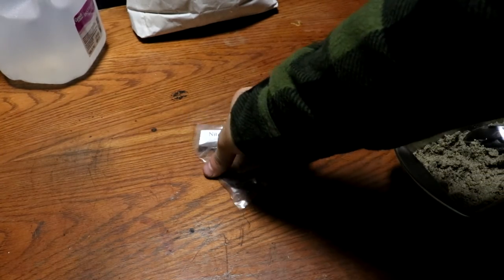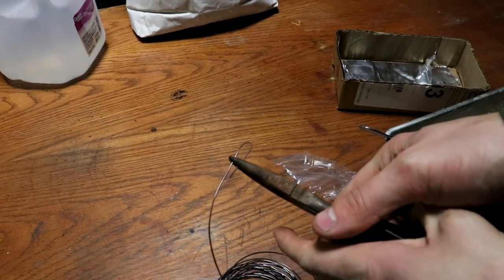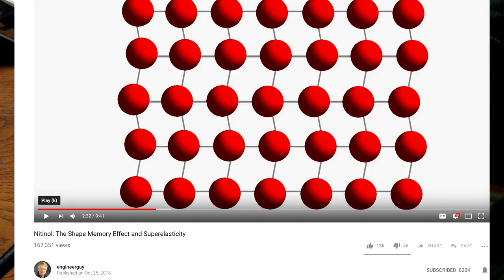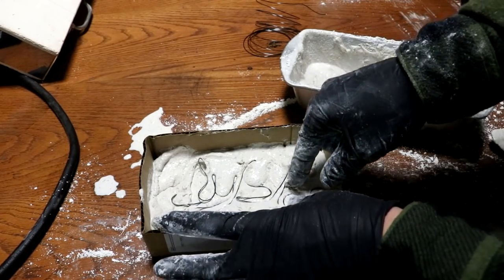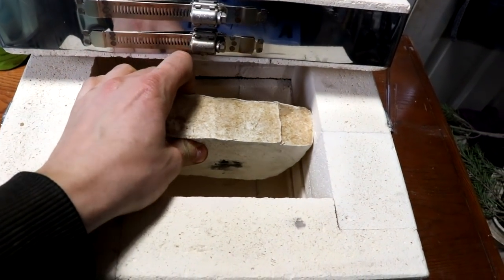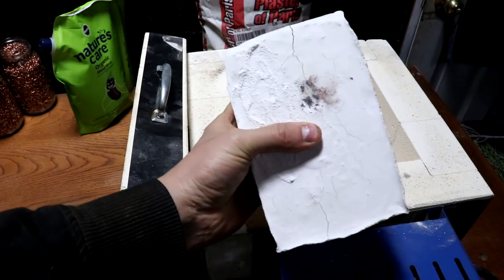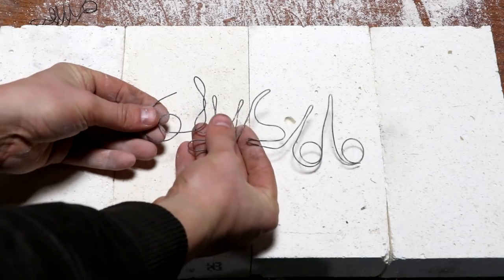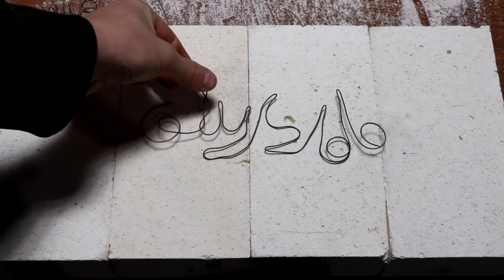Training NiTinol Shape Memory Alloy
I make a "cody'slab" intro and a spring out of a fantastic material that can be taught to remember its shape.